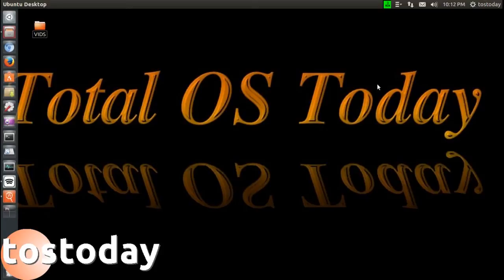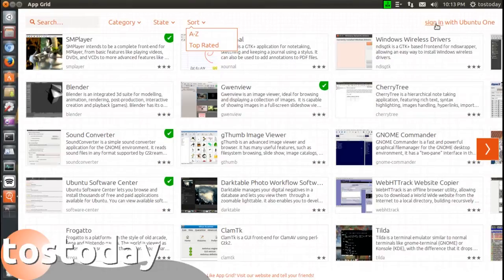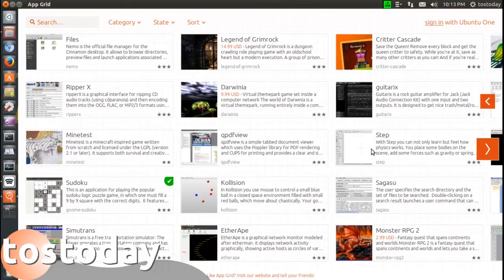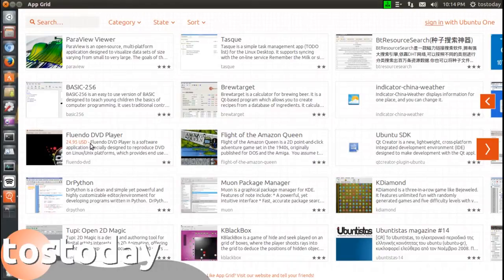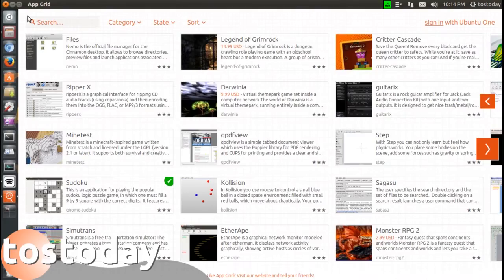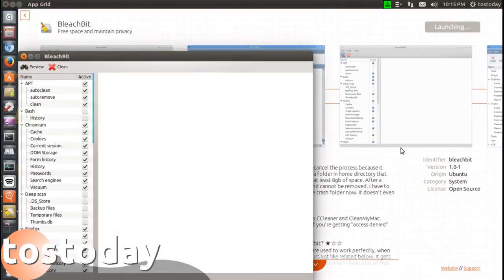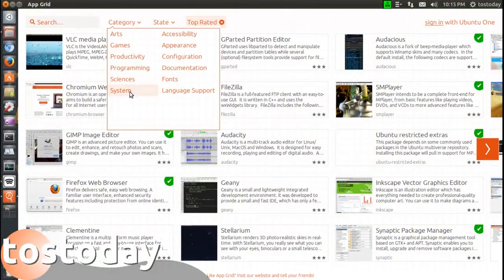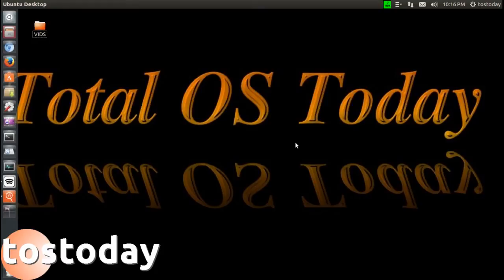App Grid - Linux App Review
Thank you.  Animation courtesy of Flixpress.